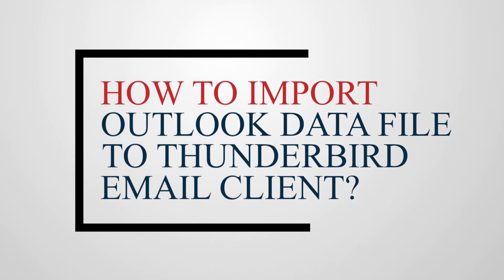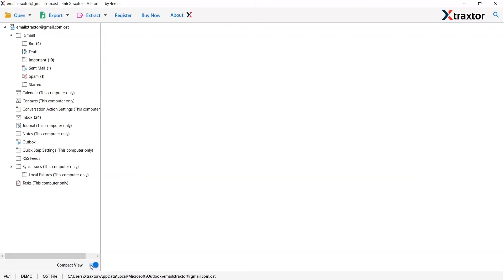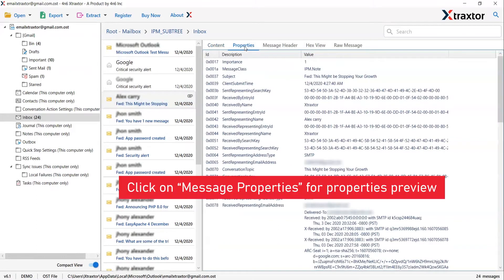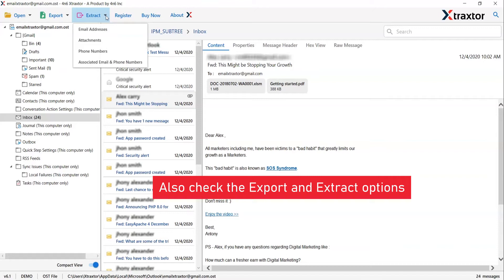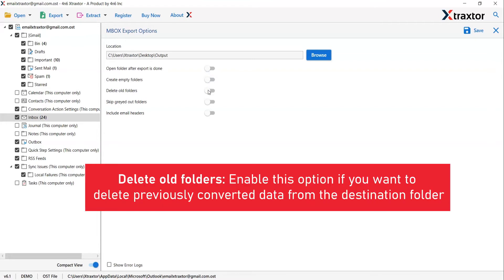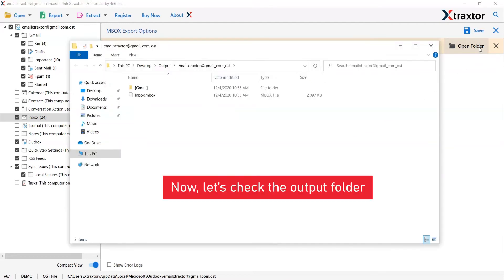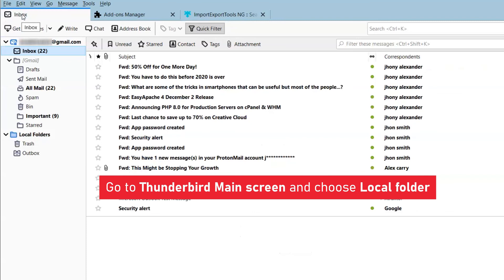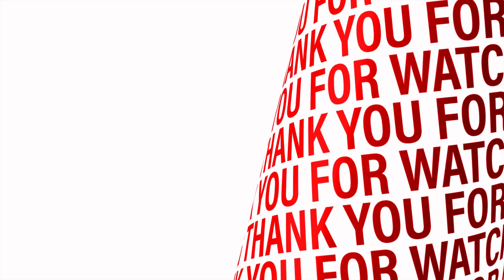How to Import Outlook Data File to Thunderbird Email Client ?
In this video we will learn about How to Import Outlook Data File to Thunderbird. There are many users who are looking to move their Outlook data file to Thunderbird. It can be done through the help of professional tool. By using 4n6 Xtraxtor user can complete this procedure easily.

Tool is an ultimate all in one solution to Extract Emails, Contacts, Email addresses, all the attachments from email files. It always preserves and maintain on-disk folder and sub-folder hierarchy during email conversion and migration. It auto-detects the language of emails. Thus, there is no data modification in case of extraction or migration process.

How to extract Outlook data file to Thunderbird?

There are some simple steps which user has to follow to start using the application and for completing the process.

1. Download and install the 4n6 Xtraxtor on your system.
2. Click on Open for Select Outlook data file and select configured Outlook data files.
3. Tool will preview all the outlook files, select required ones which you want to move.
4. Then select MBOX option and select destination folder.
5. Choose folders for migration and click on Save.
6. Go to Thunderbird and search “import export tools NG” Add-ons. Add Thunderbird and on main screen add local folders.
7. Import MBOX files and after that you will be able see all your exported data there.

Demo version of the tool is also available for users through which they can move up to 10 emails from each folder and for more features and unlimited conversion they can go for licensed version of the tool.

0:00- Introduction
0:34- Select Outlook data files
1:11- Select required folders
3:15- Select saving option
3:25- Choose Destination
4:51- File exporting process
5:23- Go to check output data